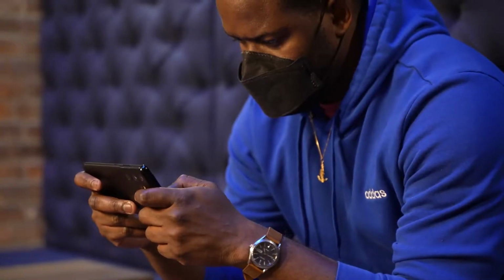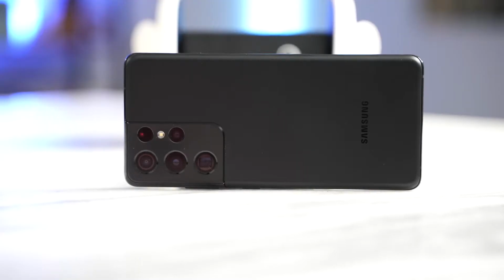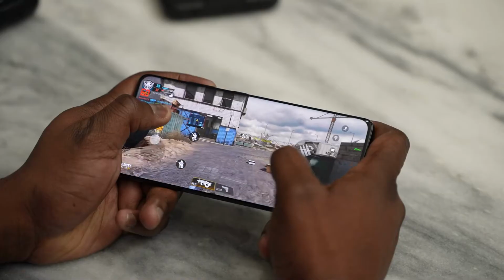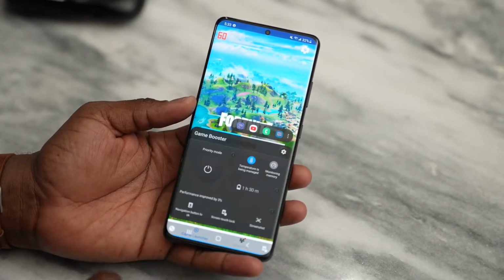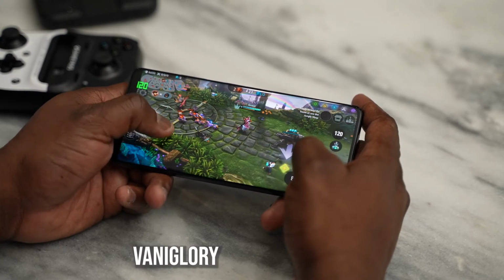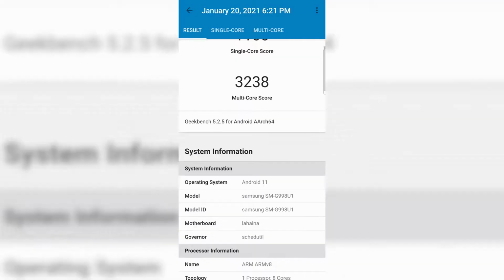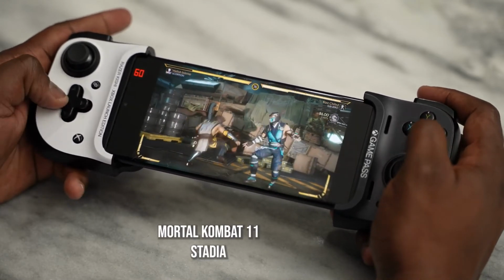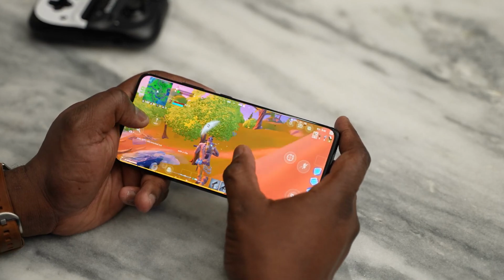Samsung Galaxy S21 Ultra Gaming Review PubG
Galaxy S21 Ultra is the largest member of the Galaxy S21 series with a 6.8-inch Dynamic AMOLED 2X display. It is our most intelligent screen yet. For the first time, users no longer have to decide between the smoothness of a 120Hz refresh rate and a Quad HD+ display — on S21 Ultra, you can choose both.